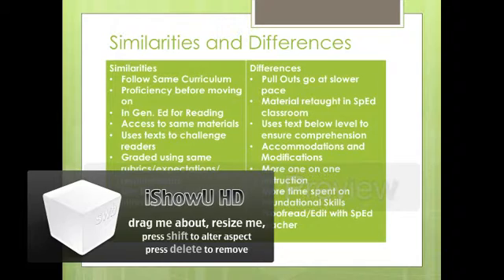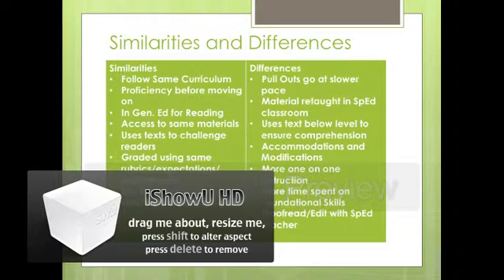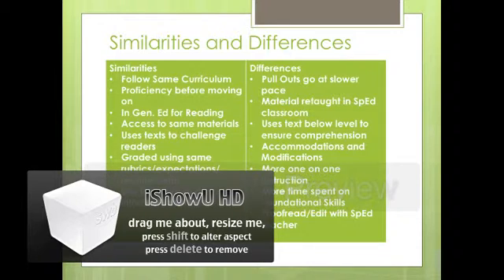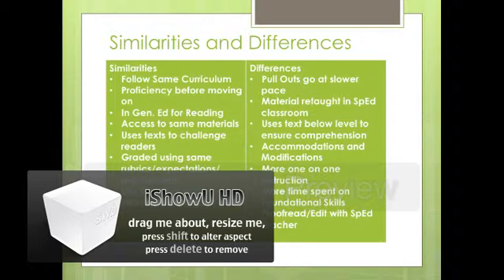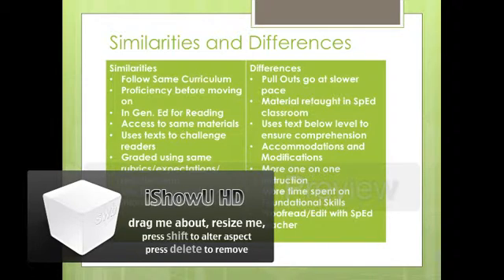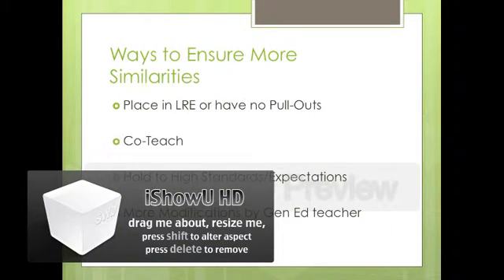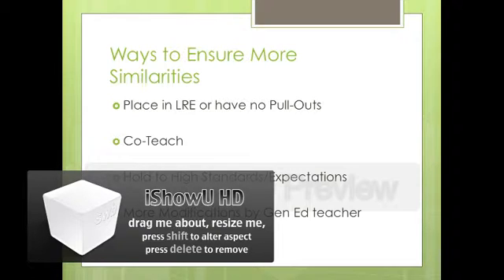SpEd vs. GenEd Classroom